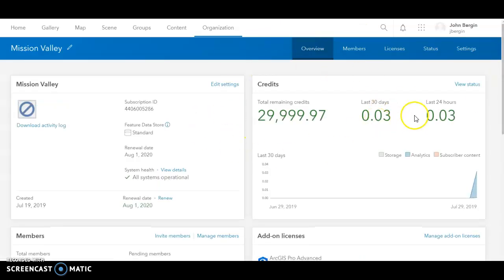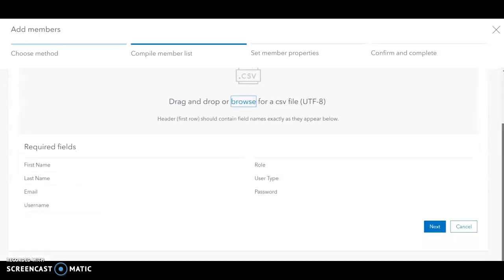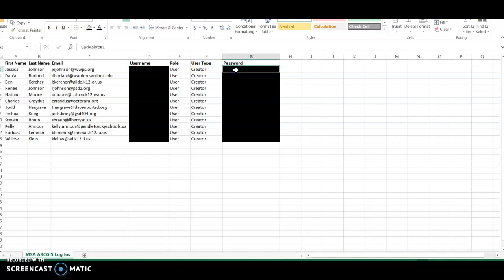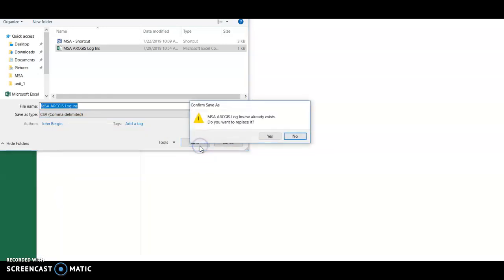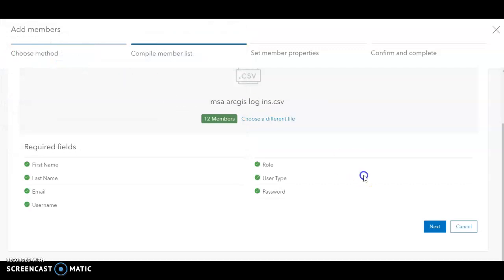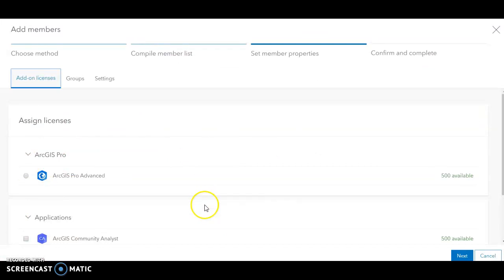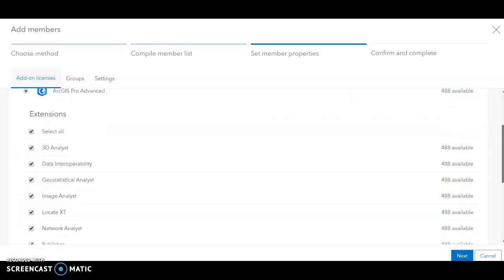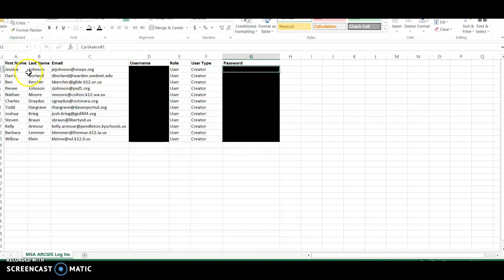Arc GIS MSA Log In Creations